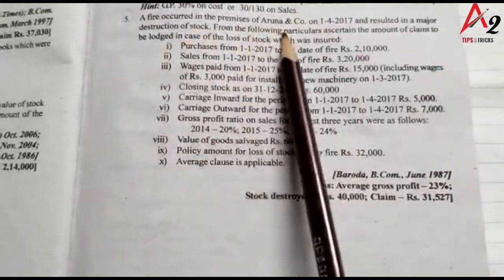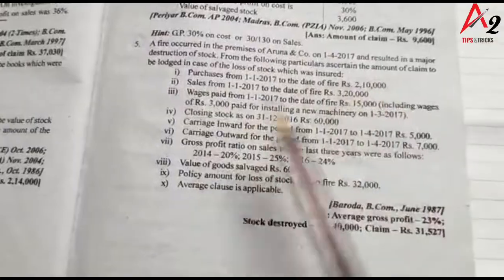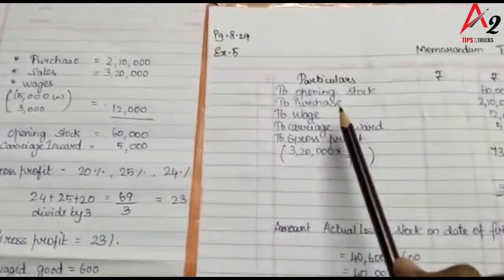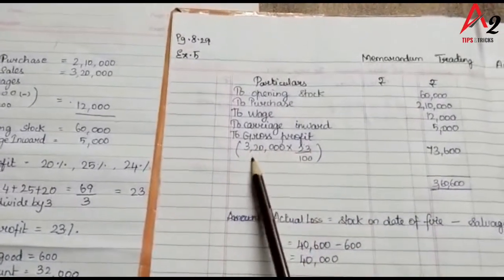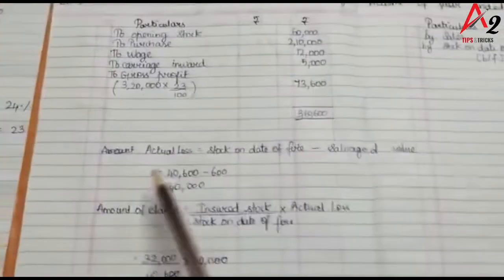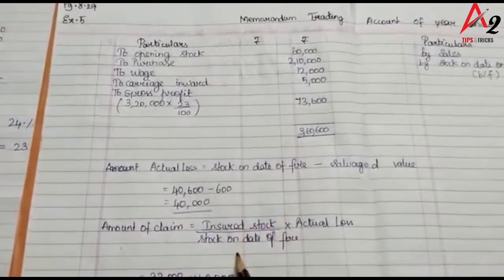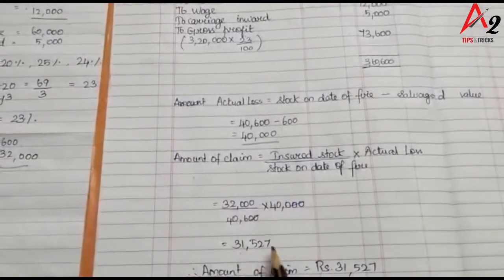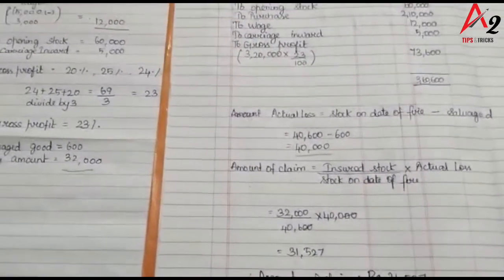fire insurance claims, financial accounting,Chapter - 8 , Problem No.5 video no 39